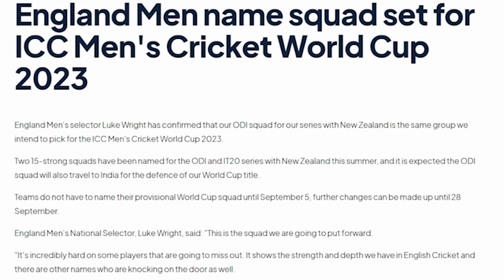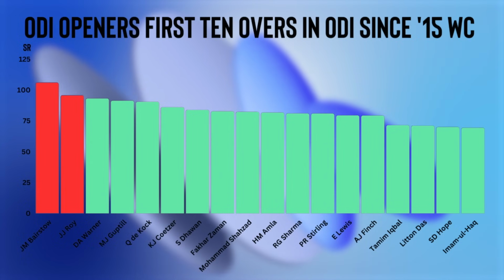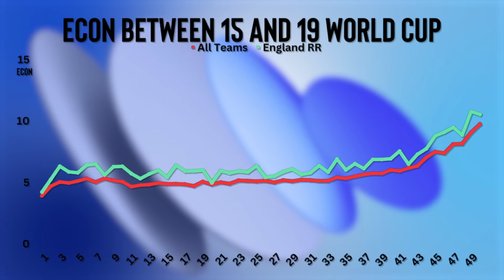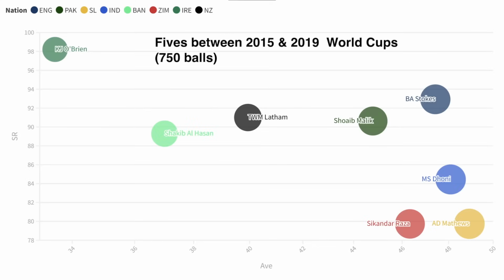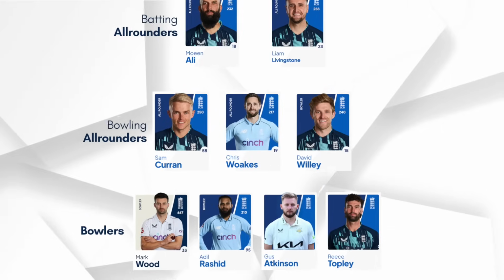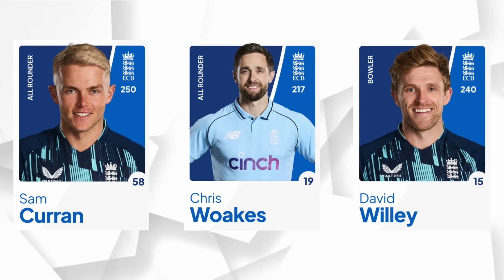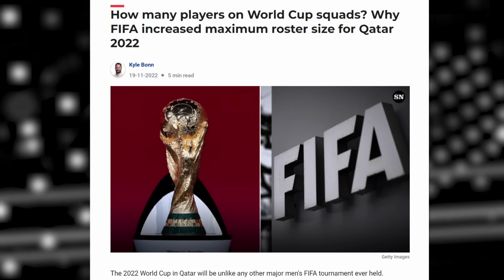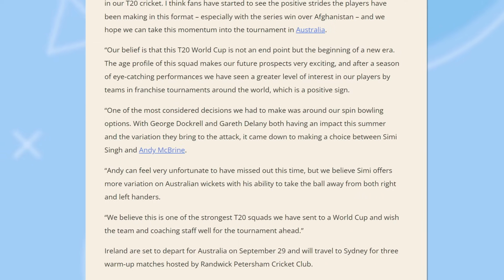Why Harry Brook isn’t in England’s World Cup squad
In this cricket analysis video, we delve deep into the reasons behind England's decision to exclude Harry Brook from their World Cup squad, despite his growing popularity among fans. While many have pointed fingers at Ben Stokes' return or the selectors, there's a more intricate story at play.